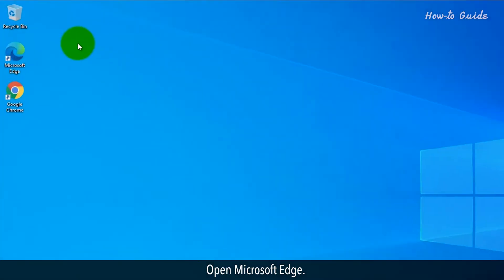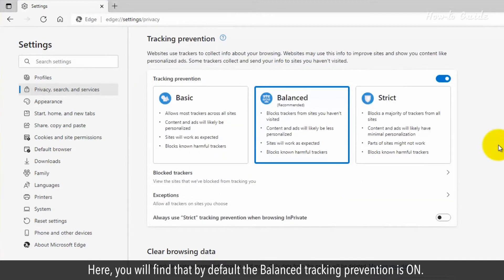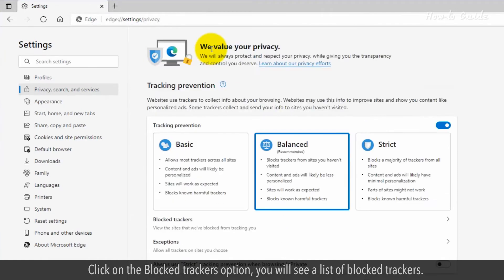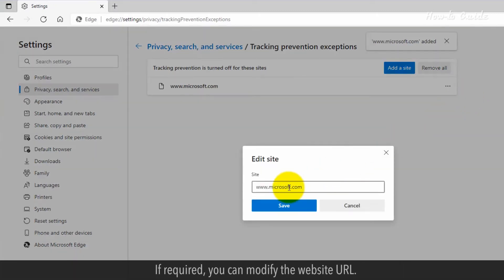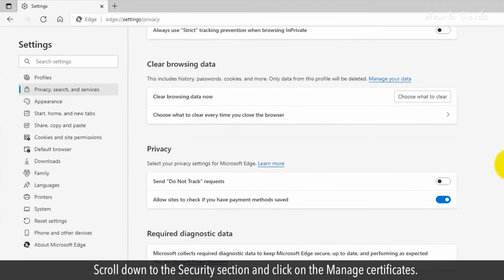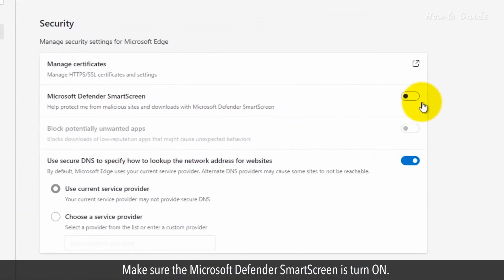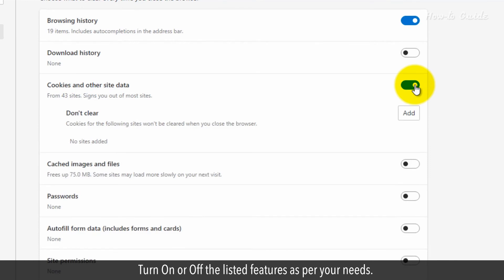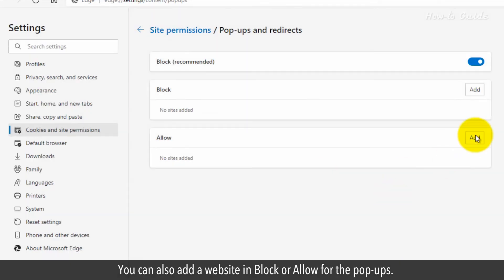How to Adjust Browser Settings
Browsing on the internet becomes our daily life habit. By adjusting some settings on the browser, you can shield yourself from some harmful threats to your privacy. Let’s see, how we can adjust the browser settings.

1. Open Microsoft Edge.
2. Click on the Settings and more icon at the top left.
3. From the drop-down menu list, click on Settings.
4. Click on the Privacy, search and services menu on the left side menu list.
5. Here, you will find that by default the Balanced tracking prevention is ON. This is recommended by Microsoft Edge.
6. You can change the tracking prevention to Basic or Strict.
7. I am keeping the default settings.
8. Click on the Blocked trackers option, you will see a list of blocked trackers.
9. Click on the Exceptions, and then click on the Add a site button.
10. Type the URL of a website in the Site text field and then click on the Add button.
11. Click on the three horizontal dots, and from the dropdown list click on the Edit.
12. If required, you can modify the website URL.
13. If you want to remove all listed websites' exceptions, then click on the Remove all button.
14. In the confirmation box, click on the Remove all button.
15. Click on the back arrow button.
16. Scroll down to the Security section and click on the Manage certificates.
17. Here you can review and adjust the settings of the certificates.
18. Let’s close this window.
19. Make sure the Microsoft Defender SmartScreen is turn ON.
20. You can also turn ON the Block potentially unwanted apps.
21. Scroll down the Clear browsing data section.
22. Click on the Choose what to clear every time you close the browser.
23. Turn On or Off the listed features as per your needs.
24. On the left side, click on the Cookies and site permissions.
25. Scroll down and click on the Pop-ups and redirects option.
26. Make sure the Block button is turned ON.
27. You can also add a website in Block or Allow for the pop-ups.